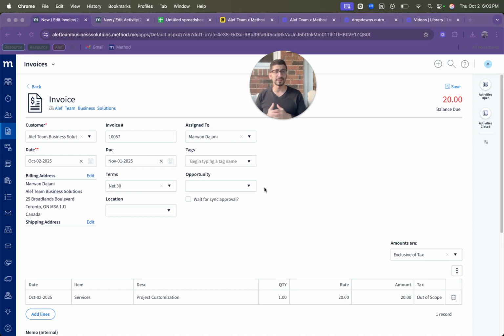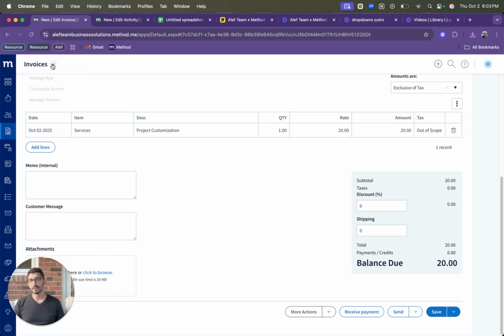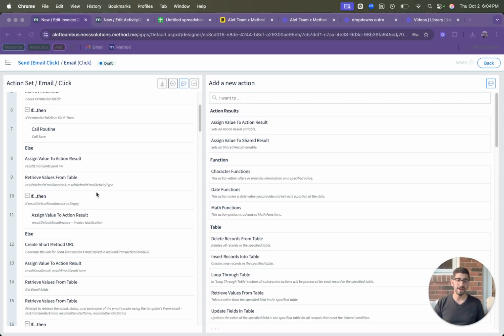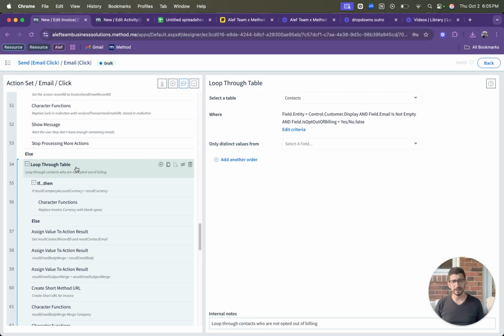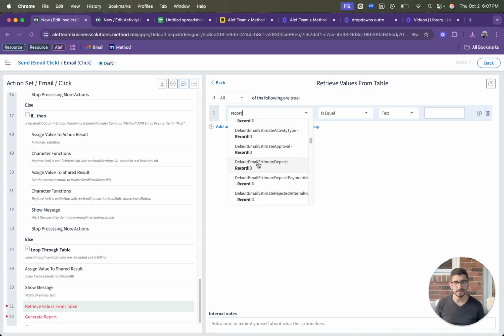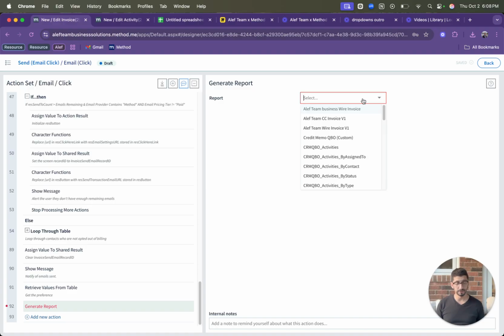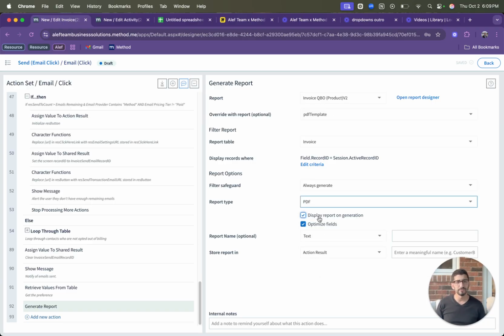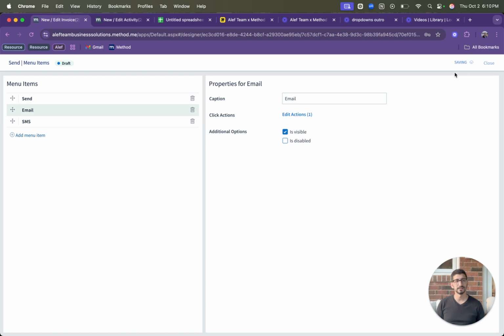Adding the invoice PDF as an attachment to the email in Method CRM - Tutorial with Marwan Dajani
"How do I add the invoice PDF as an attachment to the email?"
 This is one of the most requested customization questions. Marwan will walk you through the customization needed to get this done. Marwan is considered to be the world's best Method CRM customization expert, so you are in good hands.

This is considered to be easy customization, and you can easily follow along and do it yourself. This customization can be done on any transaction screen in Method, such as Estimates and Sales Orders. Marwan will explain how the email button on the Invoices screen operate so you know how to structure your logic. He walks you through the customization actions to make sure that the workflow is proper.

Alef Team Business Solutions is Marwan's company name where he specializes in expert Method CRM customization and QuickBooks power integrations.